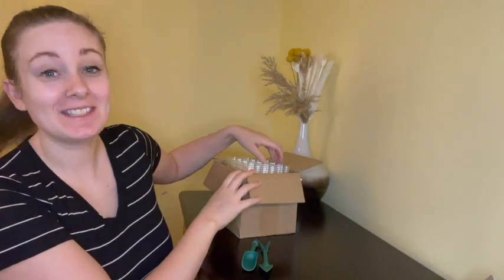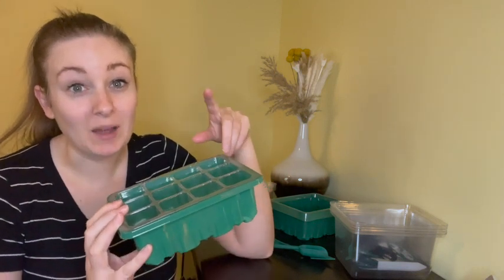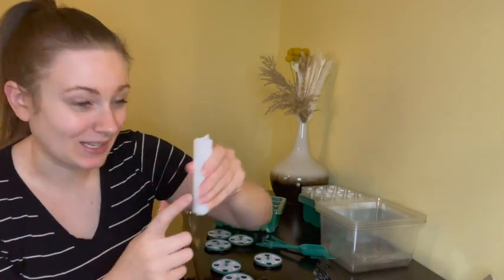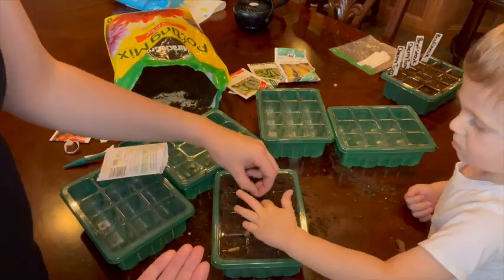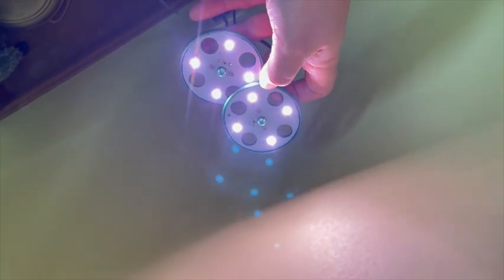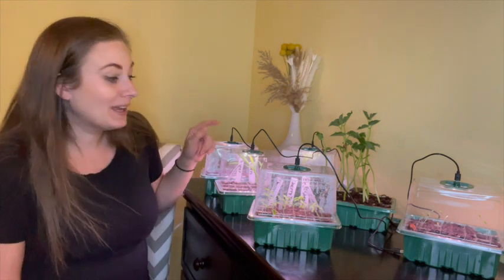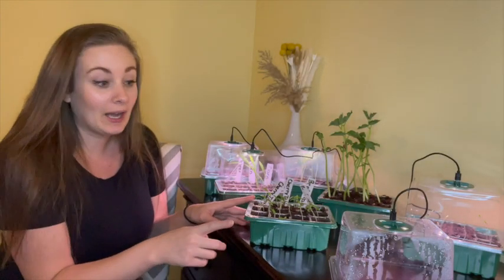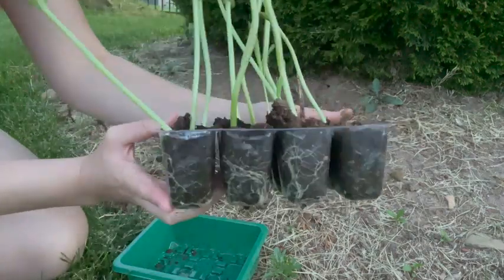Seed Starter Tray with Light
In this video I am going to share Seed Starter Tray with Light.